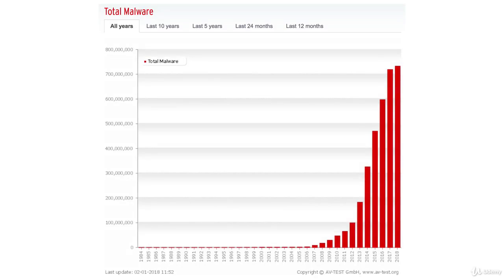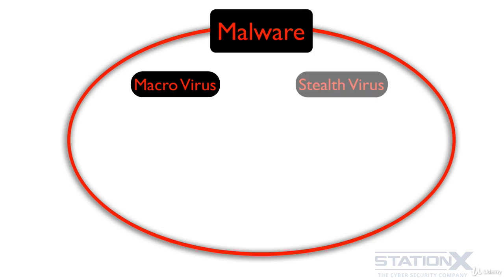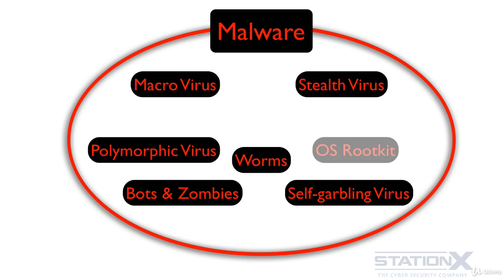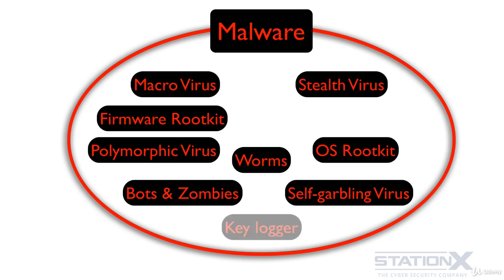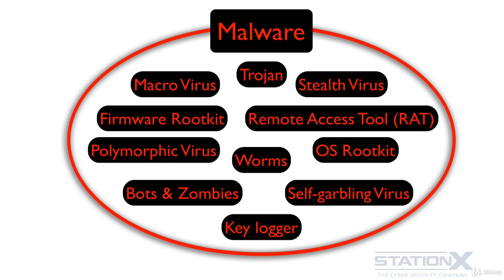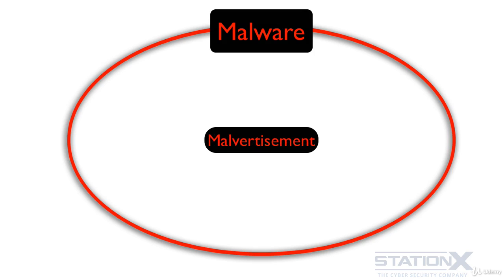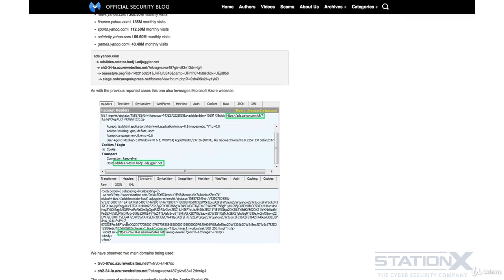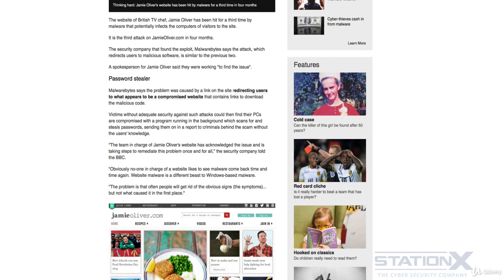Cyber Security || 6. Malware, viruses, rootkits and RATs